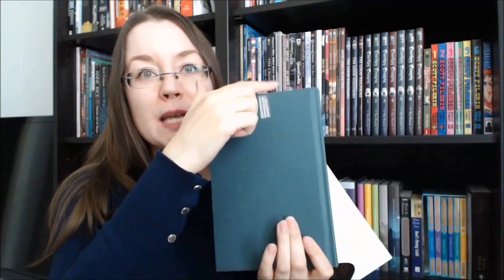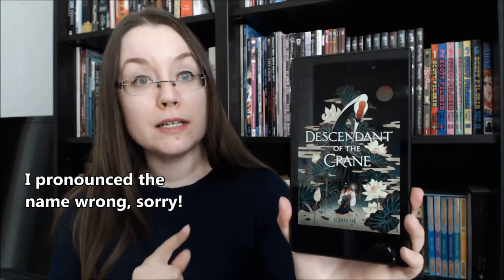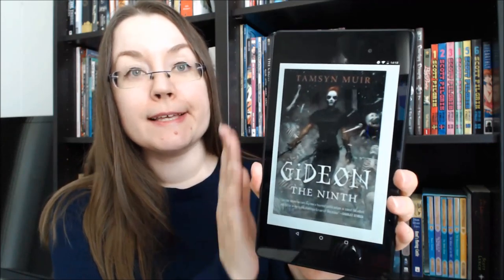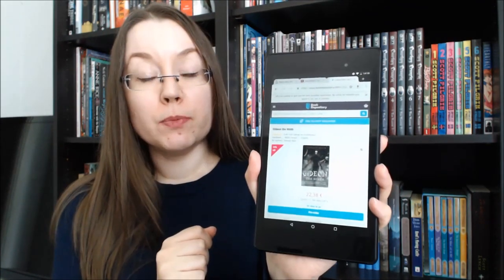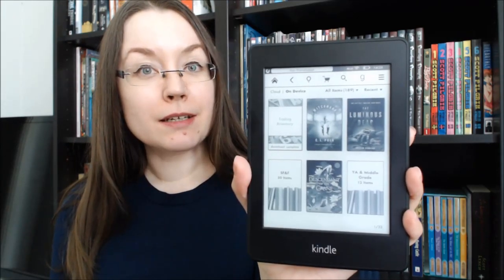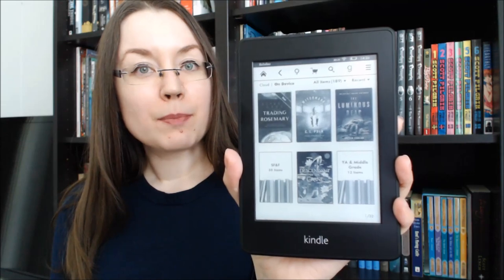June Reads & Receipts Part 2: Receipts | 2019 TBR Project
How I did with my challenges and what books did I buy/can I buy in June.

THE BOOKS
The Goblin Emperor by Katherine Addison
In the Forest of Forgetting by Theodora Goss
A Memory Called Empire by Arkady Martine
The Kingdom of Copper by S.A. Chakraborty
Descendant of the Crane by Joan He
The Luminous Dead by Caitlin Starling
Witchmark by C.L. Polk
Claymore Vol. 1 by Norihiro Yagi
Gideon the Ninth by Tamsyn Muir
Trading Rosemary by Octavia Cade
The October Man by Ben Aaronovitch

Also mentioned:
Lady Susan by Jane Austen
Word Puppets by Mary Robinette Kowal
The City of Brass by S.A. Chakraborty
The Twisted Ones by T. Kingfisher
Nightshades by Melissa F. Olson
Thornbound by Stephanie Burgis
The Steerswoman by Rosemary Kirstein